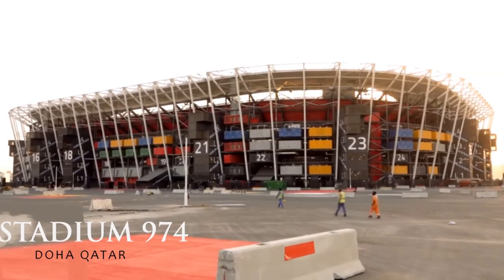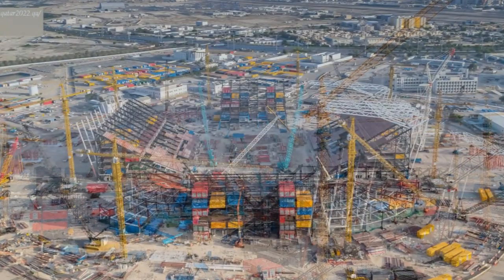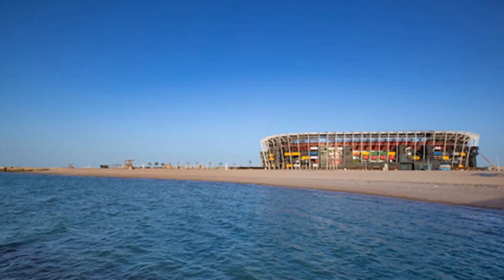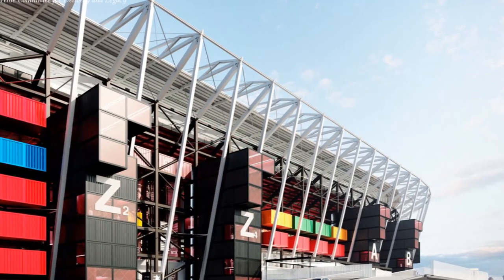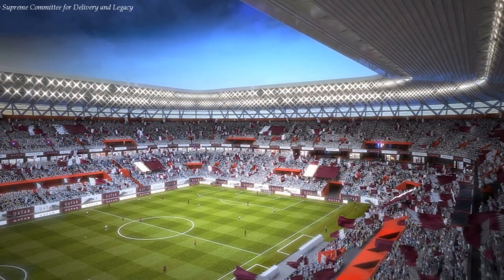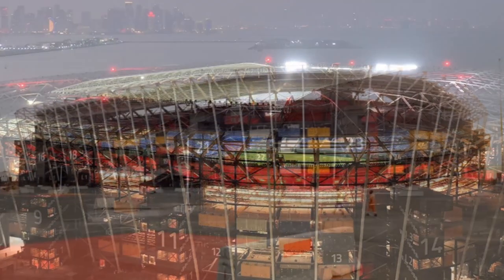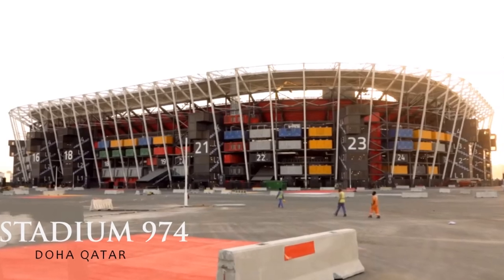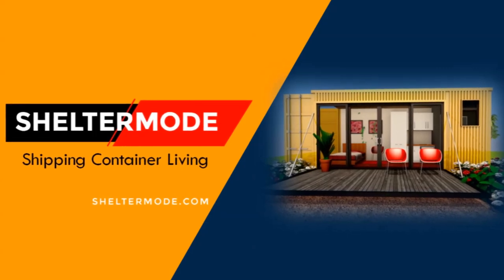Stadium 974: Demountable Shipping Container Stadium in Qatar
Stadium 974: Demountable Shipping Container Stadium in Qatar. 40,000 Seat Demountable Shipping Container Stadium for Qatar 2022 FIFA World Cup. The existing empirical research by economists suggests that stadiums built for major world tournaments like FIFA world Cup and Olympics tend be underutilized and pose a financial burden for a host nation, subsequent to a mega-event especially the under developed countries. There was need to come up with a sustainable approach to stadia design and construction to address the issues of cost, economical use of materials and sustainable utilization of the venues and stadia after the tournament. Stadium 974 in Doha, Qatar is one such alternative to sustainable stadia construction for a major world tournament.
Project Summary
Completion date: 2021
Client: Supreme Committee for Delivery & Legacy
Architect: Fenwick Iribarren Architects
Main contractor: HBK Contracting
Project manager: TiME Qatar
Photos: © Supreme Committee for Delivery and Legacy